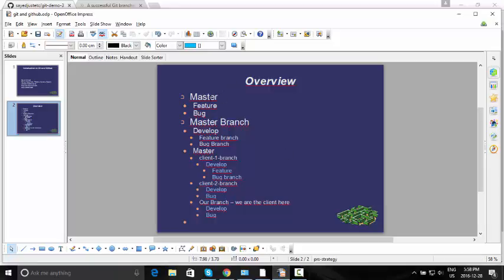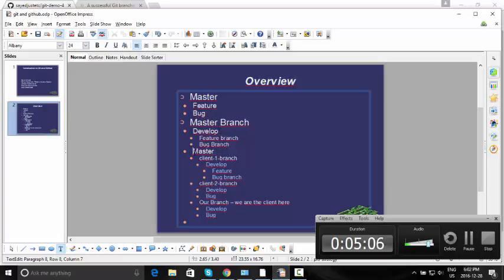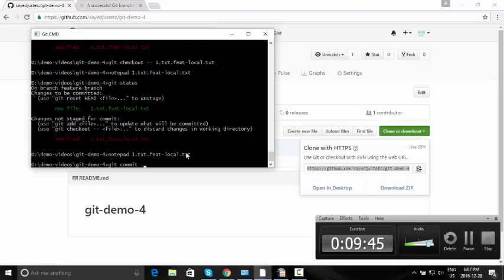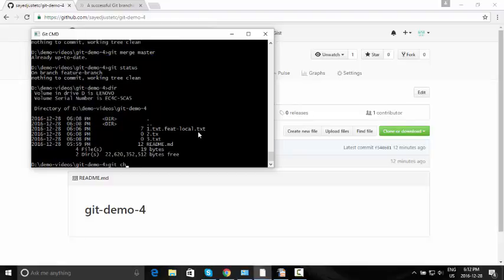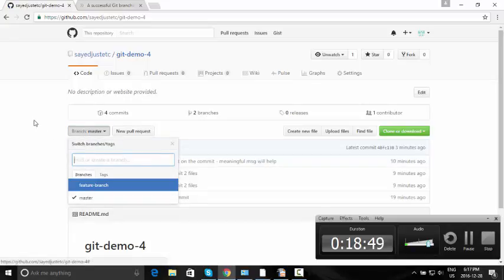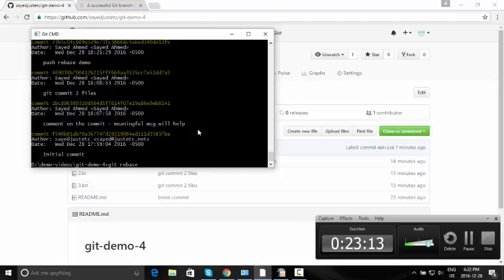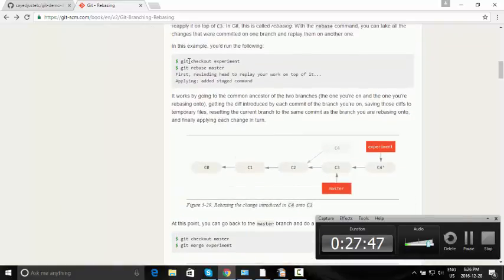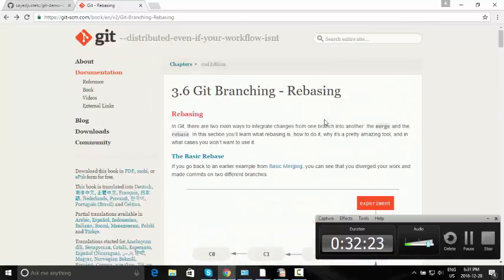git basic commands and basic branching with github